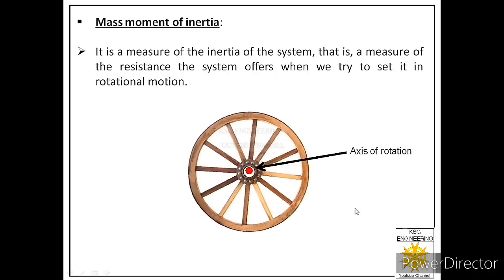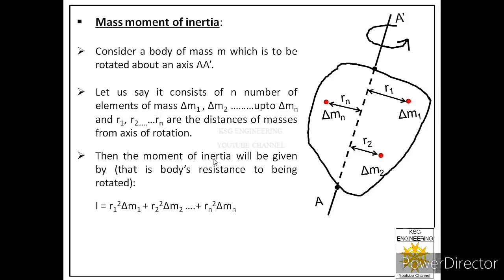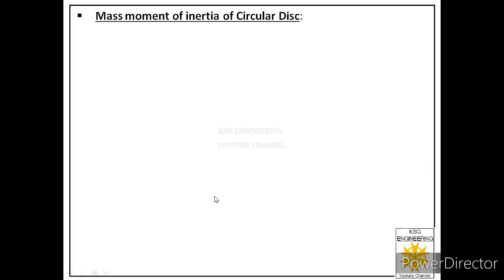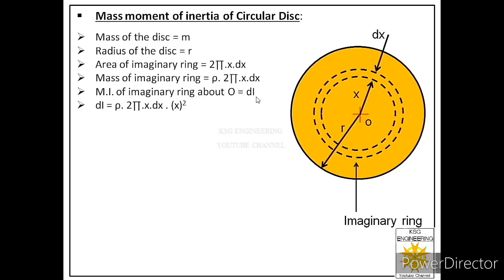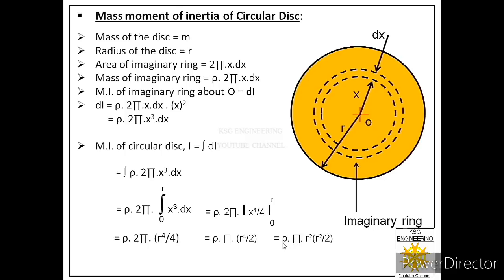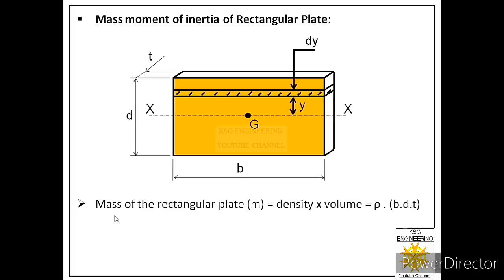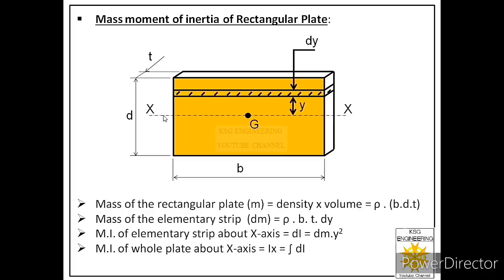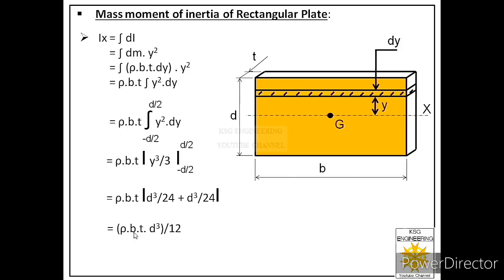Mass moment of inertia of Circular Disc and Rectangular Plate | Engineering Mechanics | 10.12